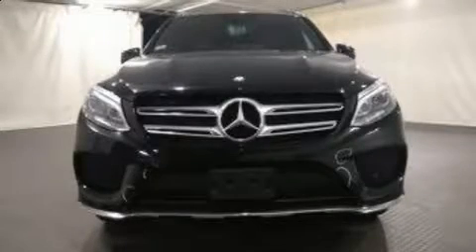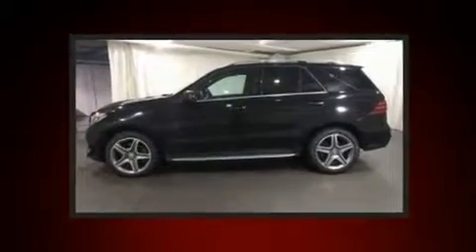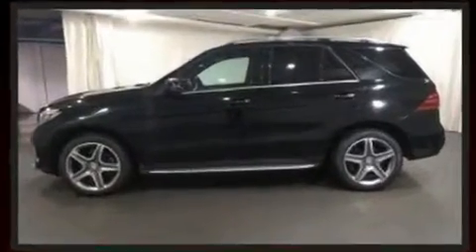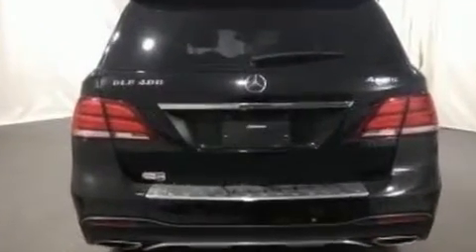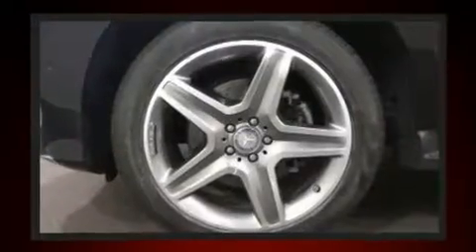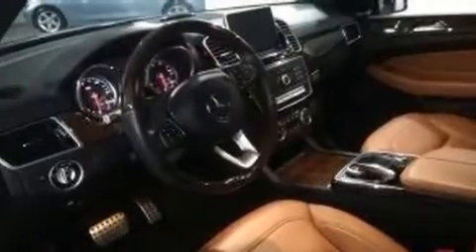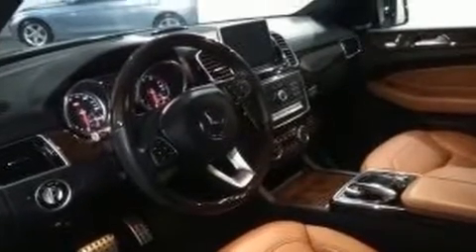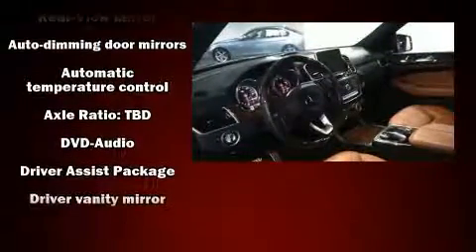2016 Mercedes-Benz GLE 400 4MATIC in Norwood, MA 02062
BMW Gallery of Norwood
918 Providence Highway
in Norwood, MA 02062

Get excited about the 2016 Mercedes-Benz GLE-Class. With fewer than 50,000 miles on the odometer, this 4 door sport utility vehicle prioritizes comfort, safety and convenience. Under the hood you'll find a 6 cylinder engine with more than 300 horsepower, providing a smooth and predictable driving experience. Well tuned suspension and stability control deliver a spirited, yet composed, ride and drive The engine breathes better thanks to a turbocharger, improving both performance and economy. A wealth of standard features means that you no longer have to sacrifice. Like power windows, mirrors, and seats, a tachometer, heated seats, fully automatic headlights, telescoping steering wheel, heated door mirrors, a power rear cargo door, and leather upholstery. For drivers who enjoy the natural environment, a power moon roof allows an infusion of fresh air. Mercedes-Benz ensures the safety and security of its passengers with equipment such as: head curtain airbags, front side impact airbags, traction control, brake assist, anti-whiplash front head restraints, a panic alarm, an emergency communication system, and 4 wheel disc brakes with ABS. You'll never lose visibility with rain sensing wipers, which activate automatically when the drops start to fall. It also arrives with a Carfax history report, providing you peace of mind with detailed information. You will have a pleasant shopping experience that is fun, informative, and never high pressured. Stop by our dealership or give us a call for more information.